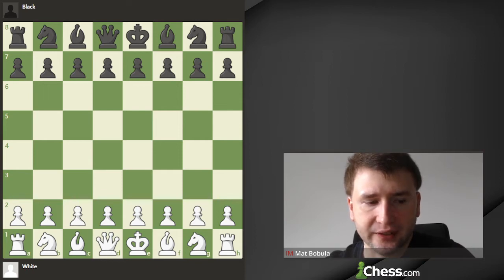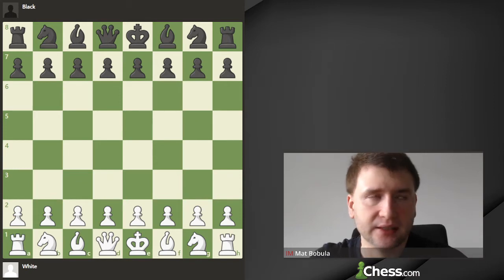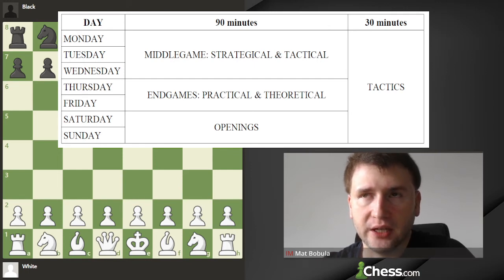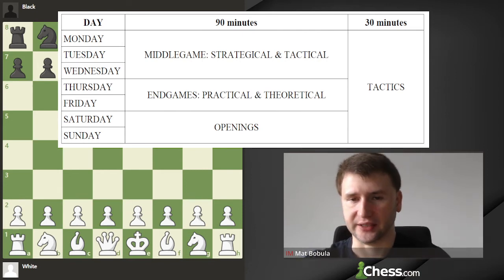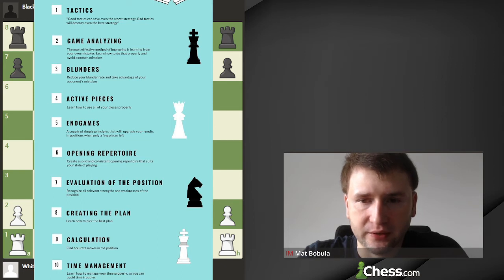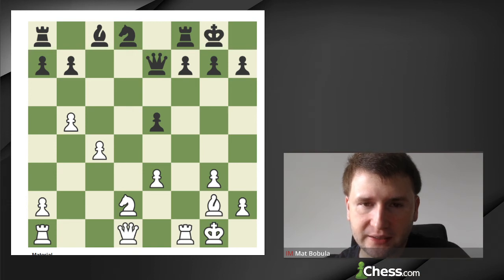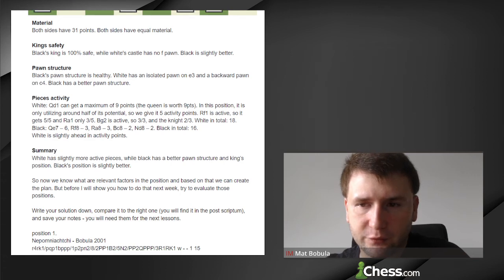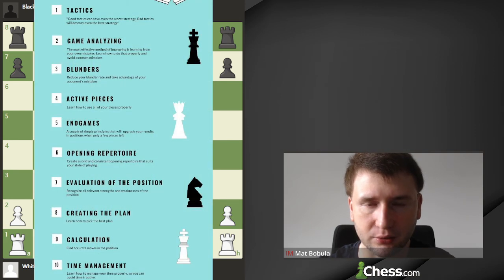The 10-week course to improve your chess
and sign up for the FREE 10-week course to improve your chess